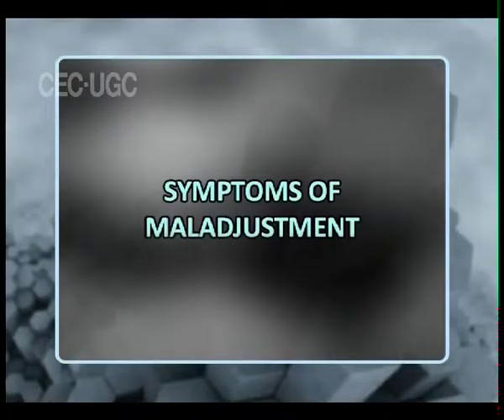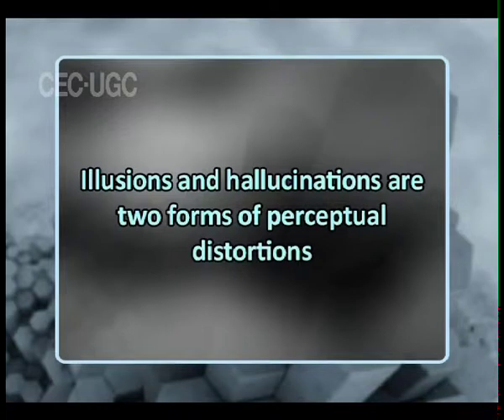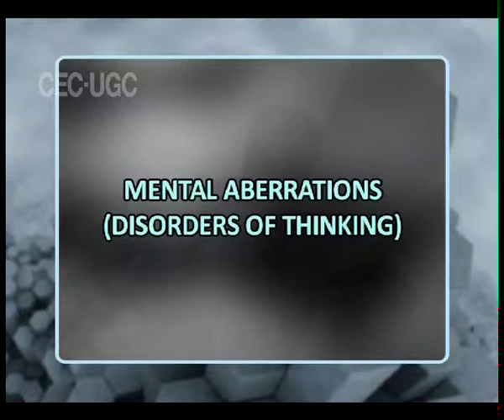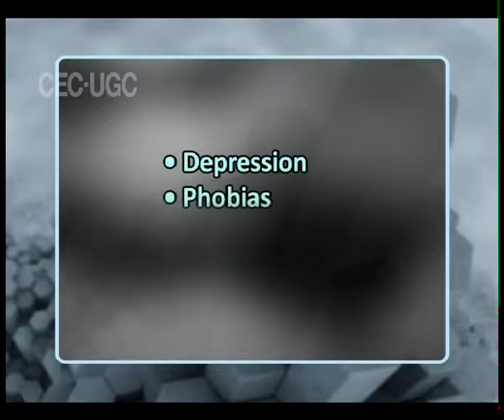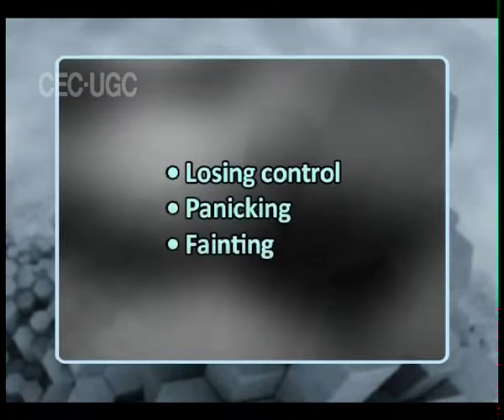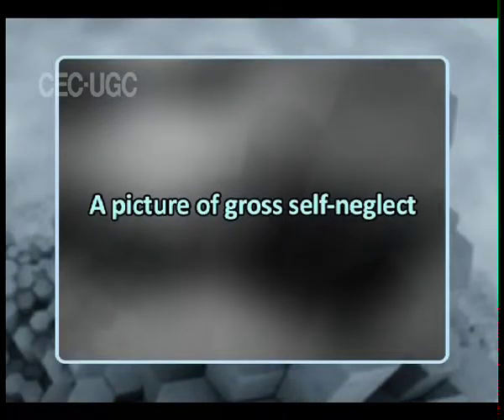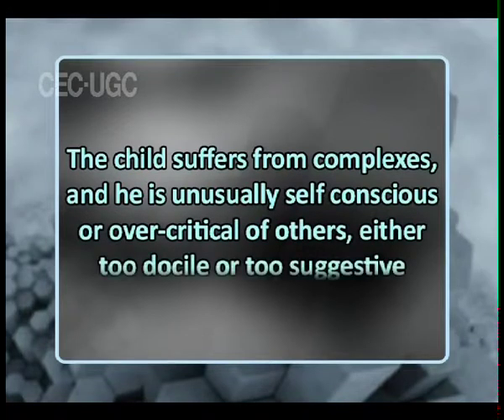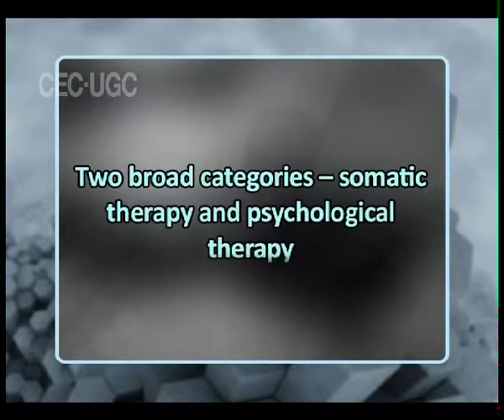METHODS OF INVESTIGATION: HISTOLOGICAL TECHNIQUES